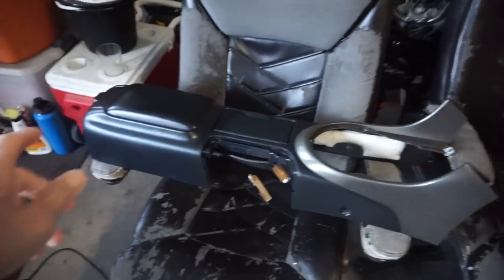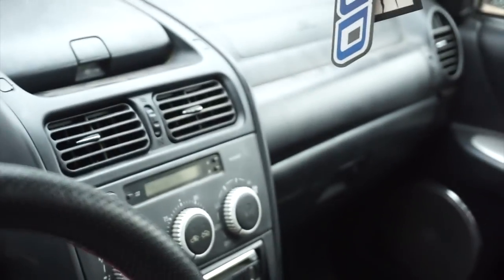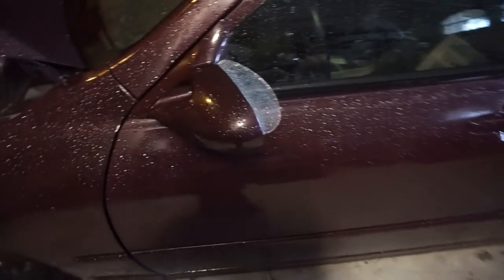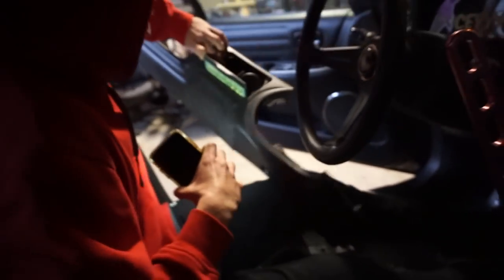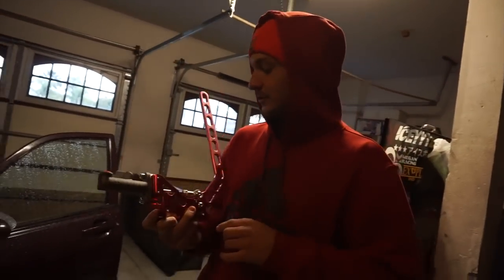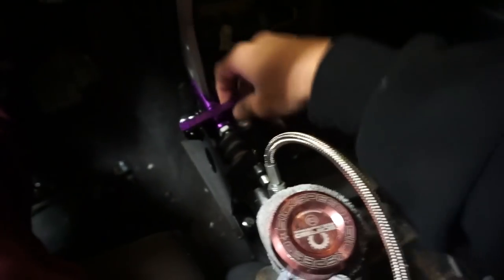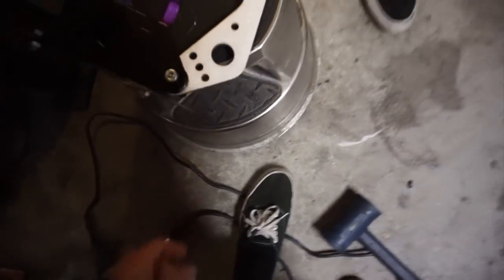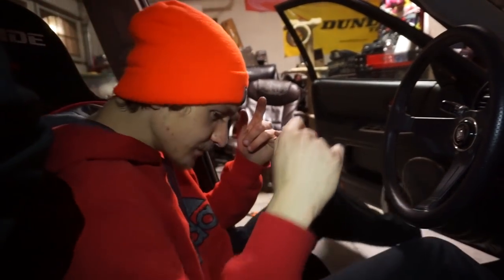Is300 Gets New Hydro and Center Console!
Dalls just got a new hydro and a 01 center console to complete his whole 01 interior.